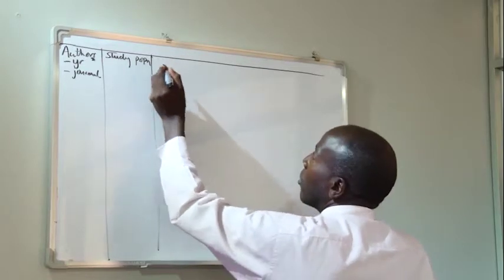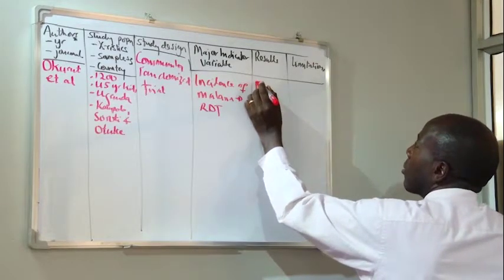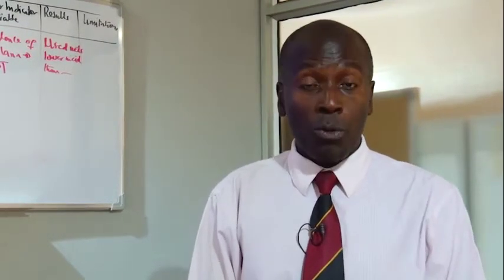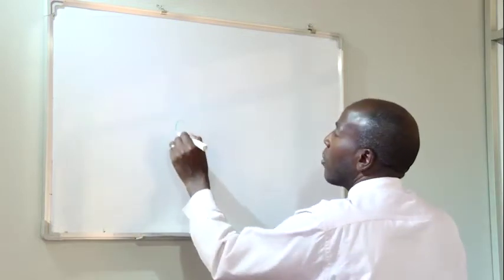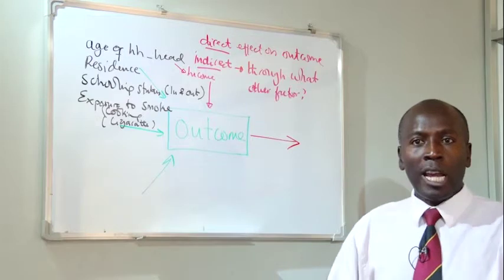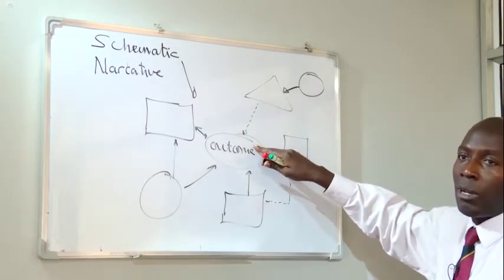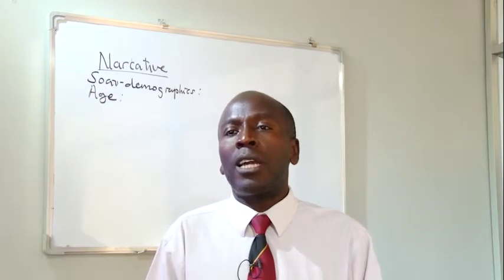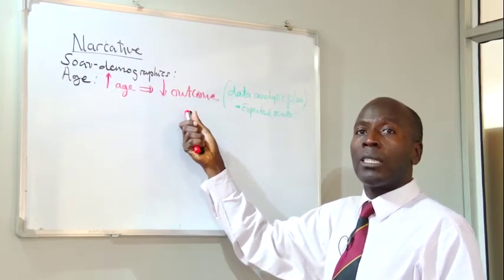1 Health data base one 1